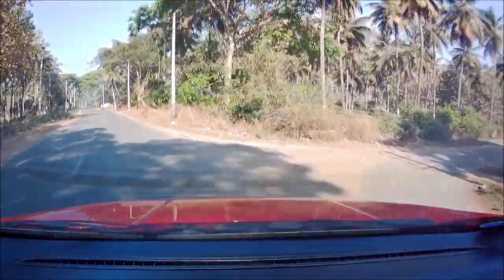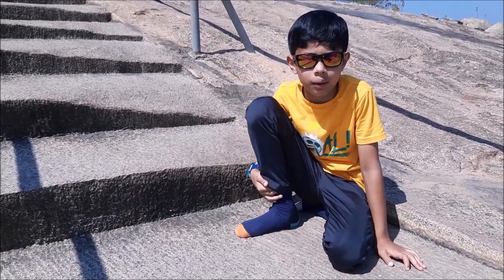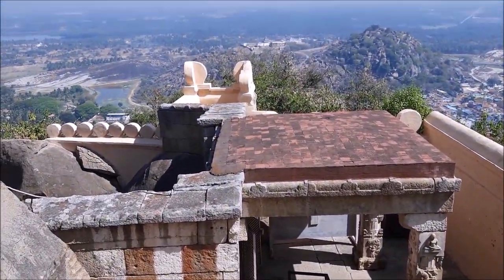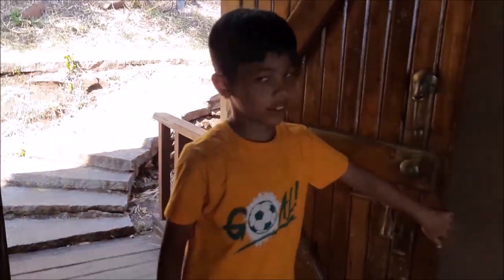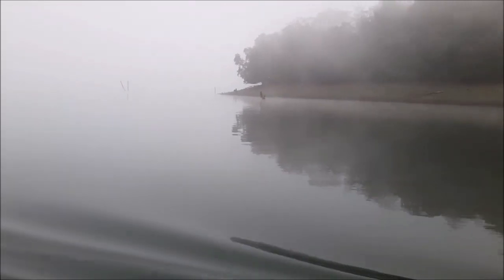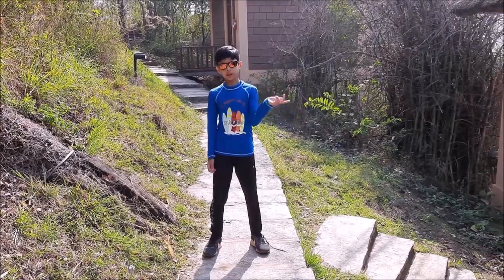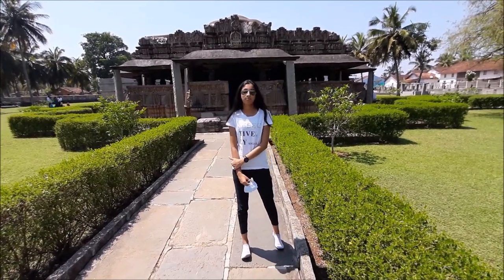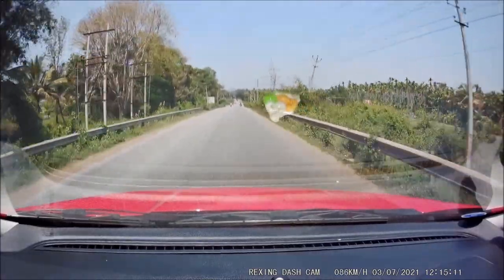Bhadra Wildlife Sanctuary - River Tern Lodge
Hey Guys!
Siblings on the Road here! Check out us exploring Bhadra Wildlife Sanctuary a place that is absolutely and completely serene.On the way, we stopped at the majestic statue located in Shravanabelagola. Have Fun!

Shravanabelagola Bhadra Wildlife Sanctuary#River Tern Lodge